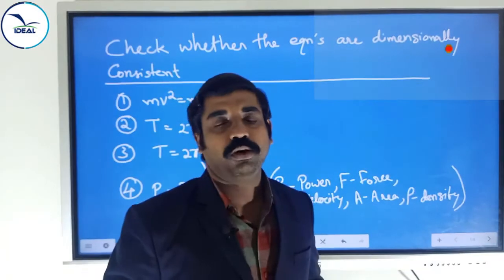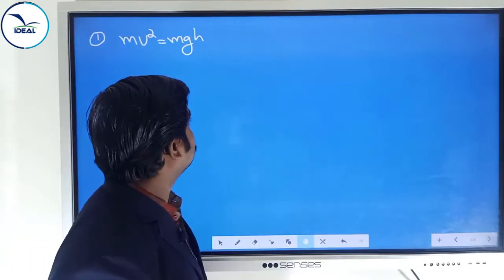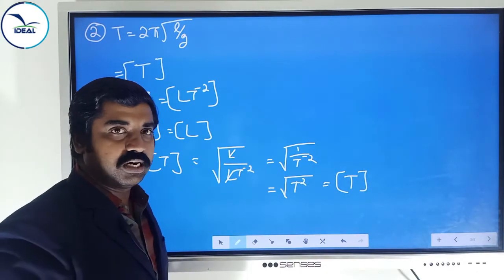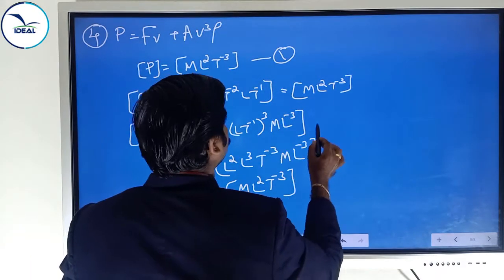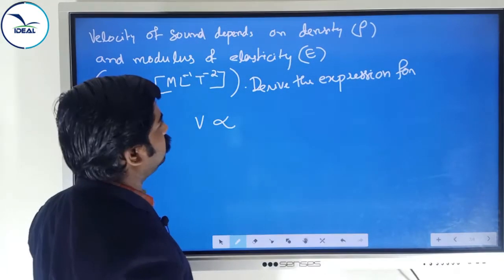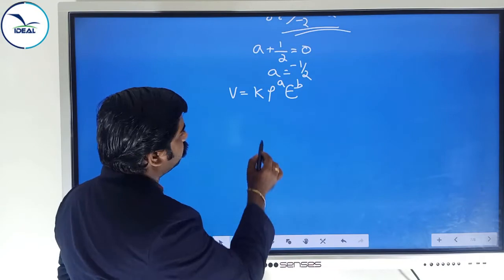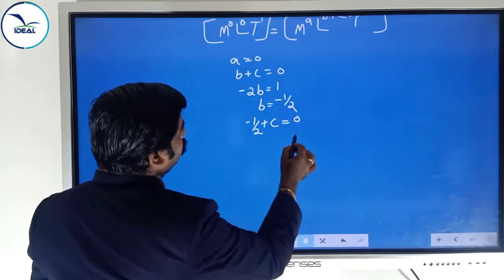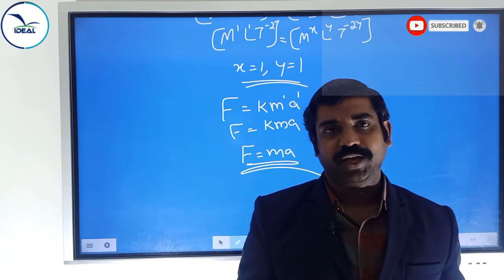PLUS ONE PHYSICS - UNITS AND MEASUREMENTS - Part 4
Class By Vineesh K P